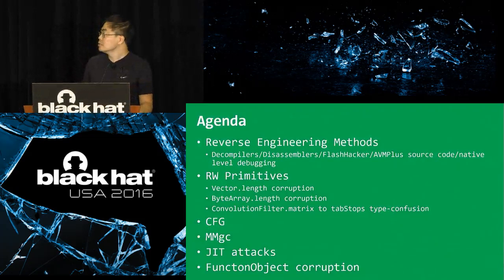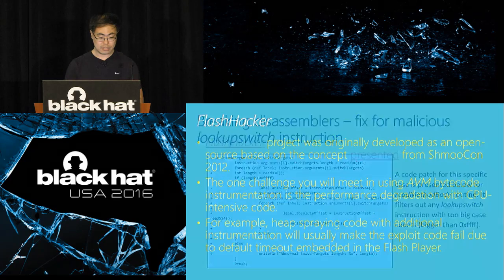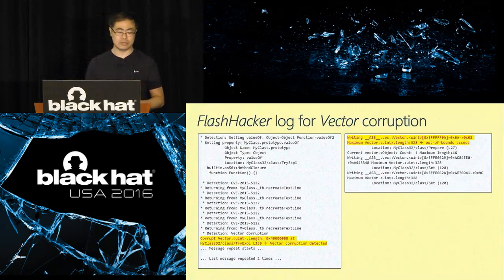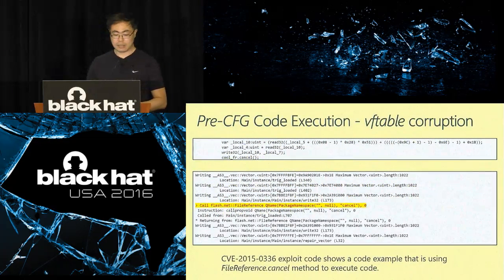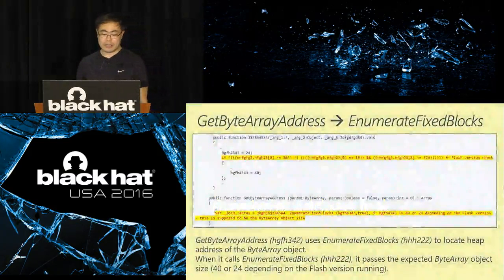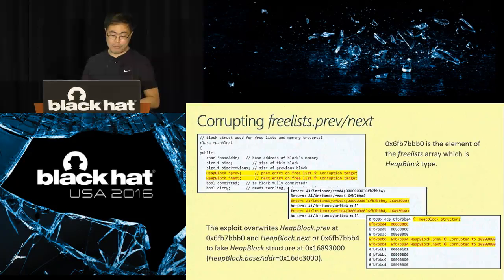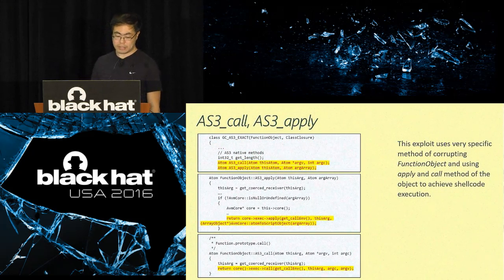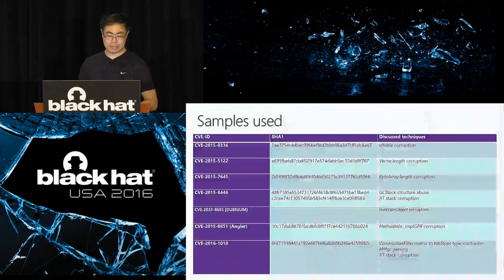The Art of Reverse Engineering Flash Exploits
by Jeong Wook Oh

Adobe Flash is one of the battlegrounds of exploit and mitigation methods. As most of the Flash exploits demonstrate native memory layer exploit technique, it is valuable to understand the memory layout and behavior of Adobe Flash Player. We developed fine-grained debugging tactics to observe memory exploit technique and the way to interpret them effectively. This eventually helps defenders to understand new exploit techniques that are used for current targets quickly. This information is also valuable in deciding which area should defenders focus on for mitigation and code fixes. Adobe Flash Player was one of the major attack targets in 2015. We observed at least 17 effective zero-days or 1-day attacks in the wild. Flash is not just used by exploit kits like Angler, it has also been commonly used for advanced persistent threat (APT) attacks. The bug class ranges from simple heap overflows, uninitialized memory to type confusion and use-after-free. At Microsoft, understanding exploits in-the-wild is a continuous process. Flash exploit is one of the hardest to reverse-engineer. It often involves multi-layer obfuscation, and by default, is highly obfuscated and has non-decompilable codes. The challenge with Flash exploit comes from the lack of tools for static and dynamic analysis. Exploits are written with ActionScript programming language and obfuscated in bytecode level using commercial-grade obfuscation tools. Understanding highly obfuscated logic and non-decompilable AVM bytecode is a big challenge. Especially, the lack of usable debuggers for Flash file itself is a huge hurdle for exploit reverse engineers. It is just like debugging PE binaries without using Windbg or Olly debugger. The ability of the researcher is highly limited.

With this presentation, I want to deliver two things: 1. The tactics and debugging technique that can be used to reverse engineer exploits. This includes using existing toolsets and combining them in an effective way. 2. The detailed exploit code reverse engineering examples that can help you understand what's the current and past status of attack and mitigation war. You might have heard of Vector corruption, ByteArray corruption and other JIT manipulation technique. Technical details will be discussed on how the exploits are using these and how the vendor defended against these.